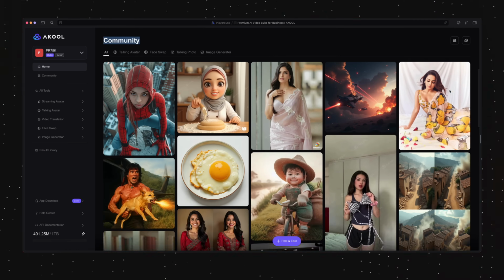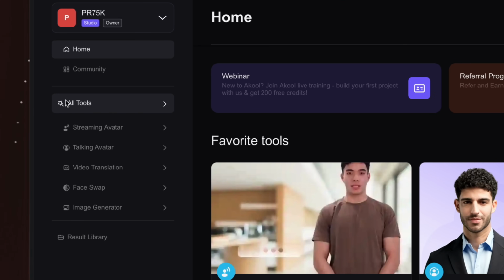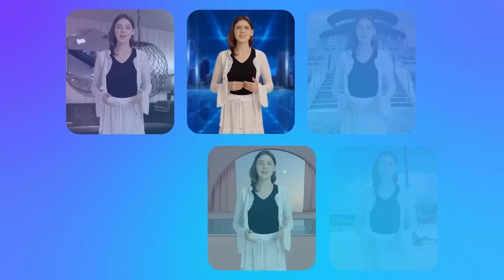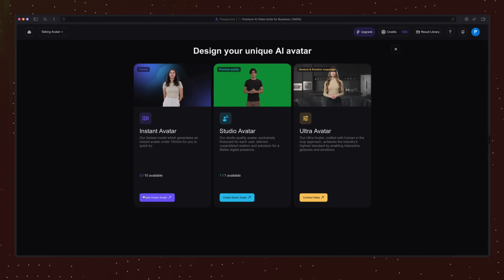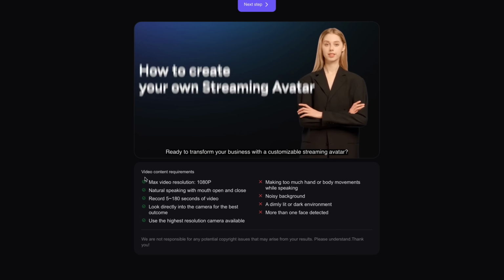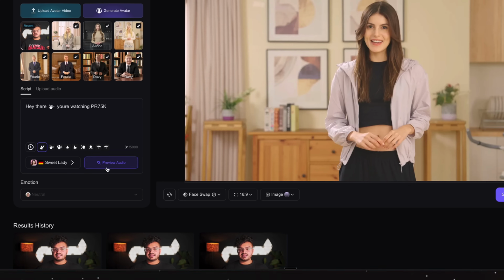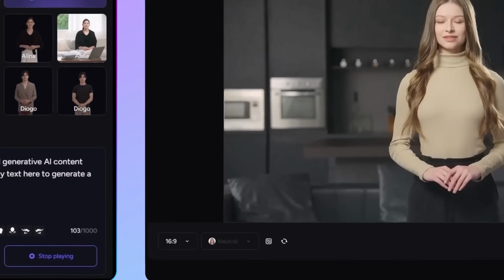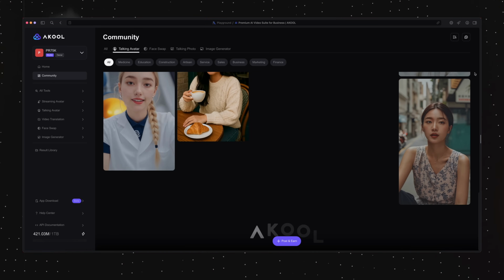I Cloned Myself with AI in 10 Minutes | It's CRAZY GOOD!? 🤯🔥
What if you could create an AI version of yourself in just 10 minutes? 🤖 Today, I tried exactly that—and the results were absolutely MIND-BLOWING! From voice to face, gestures to personality, I used AI tools to clone myself and the outcome is almost too real. 😱 In this video, I walk you through the entire process—from setup to final output—breaking down the tools I used, how easy (or hard) it was, and just how accurate this AI clone turned out to be. Whether you’re into content creation, tech, or just curious about the future of AI, this is one you don’t want to miss.